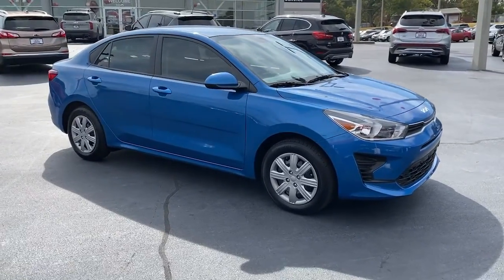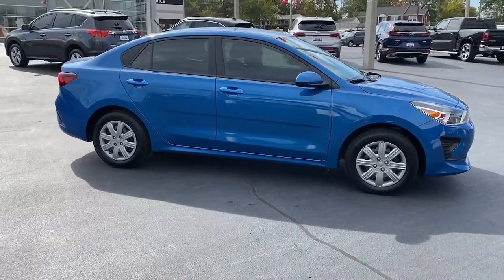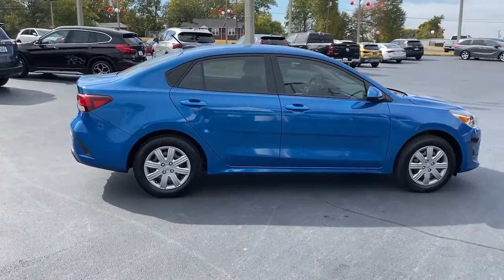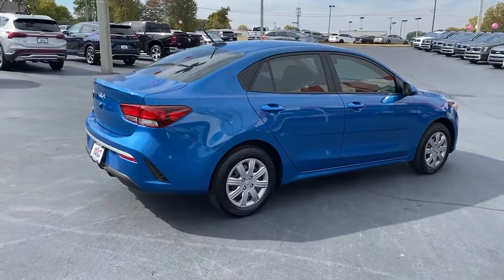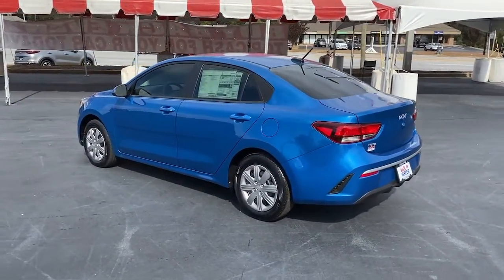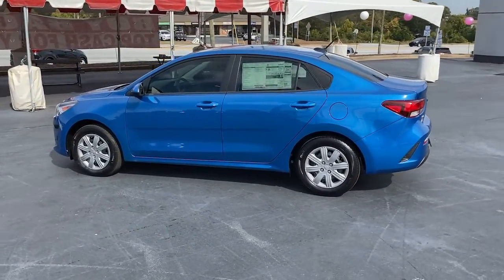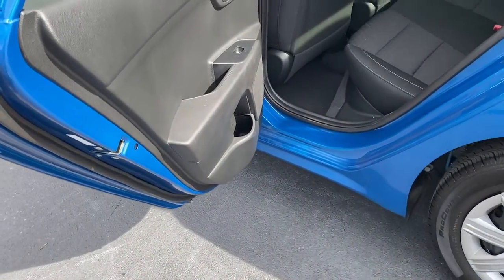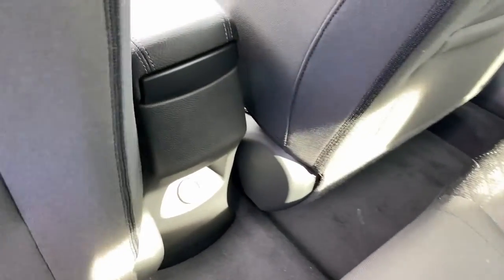2023 Kia Rio Greer, Spartanburg, Greenville, Gaffney, Easley, SC 12588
Sporty Blue New 2023 Kia Rio S available in Greer, South Carolina at Kia of Greer. Servicing the Spartanburg, Greenville, Gaffney, Easley, SC area.

14345 E. Wade Hampton Blvd